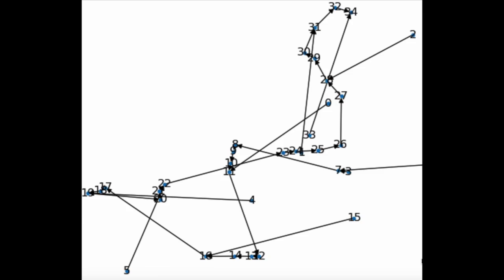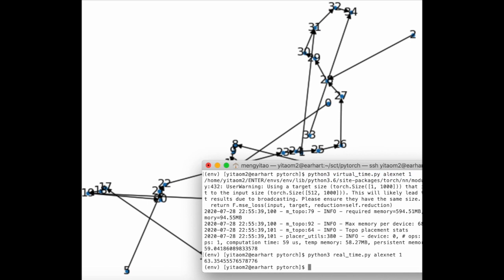REU presentation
This video is about REU presentation